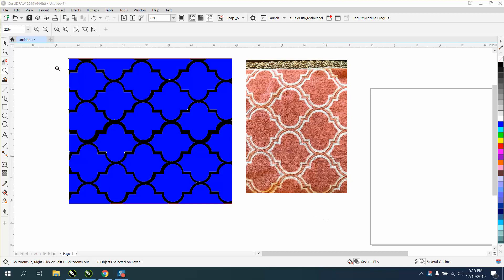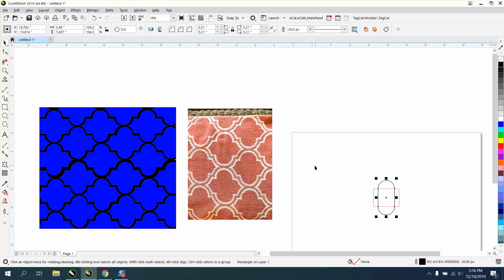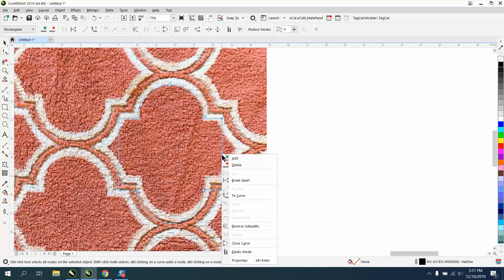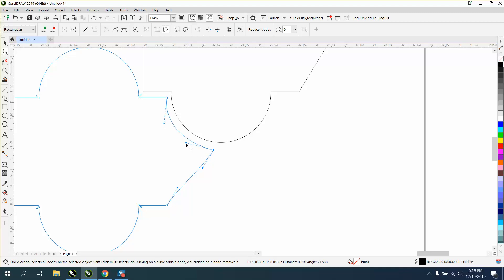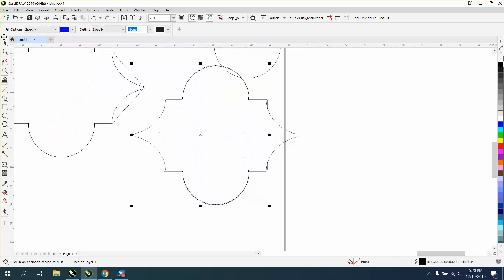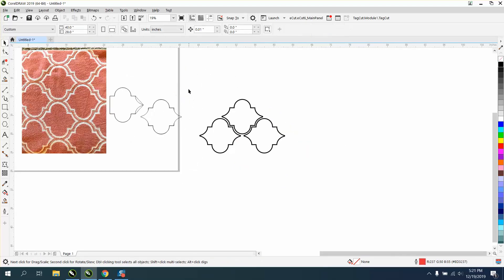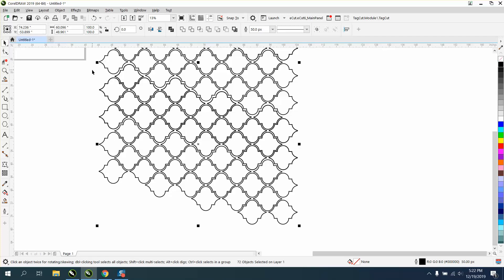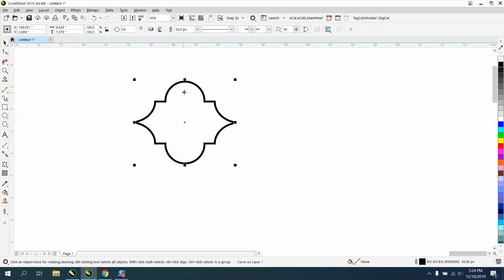Corel Draw Tips & Tricks make this pattern from scratch